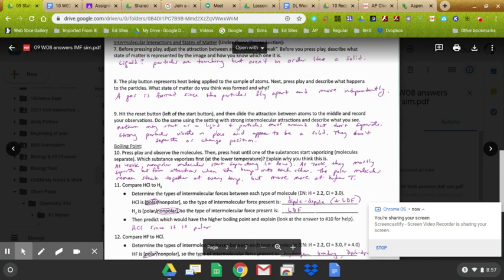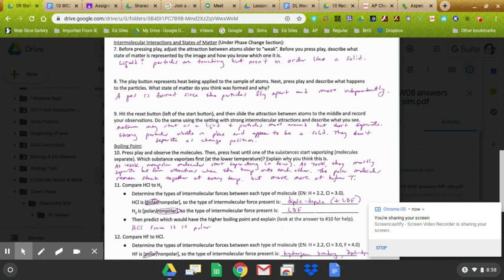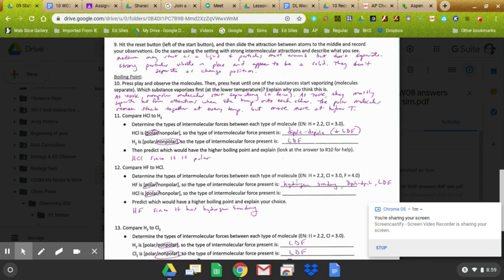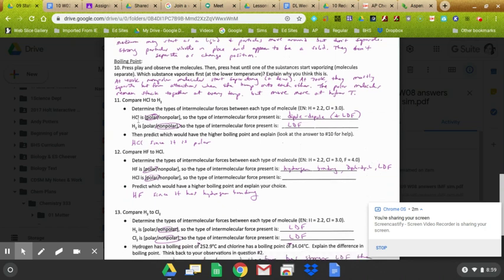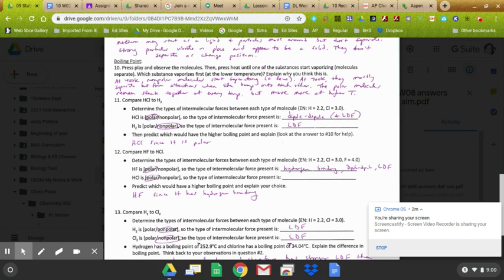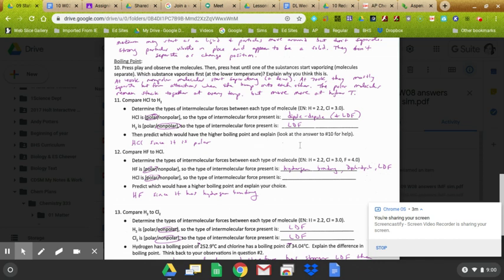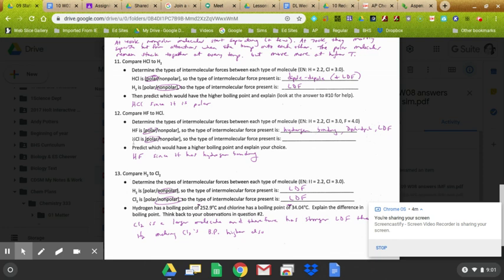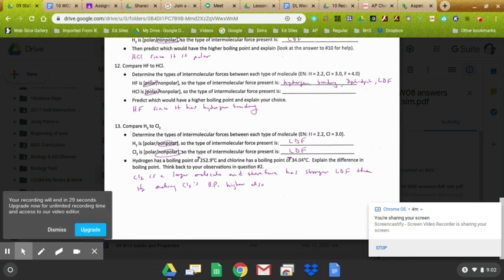09 W06 IMF sim answers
09 W06 Answers to IMF sim worksheet CP chem